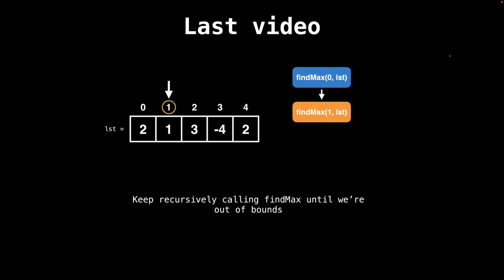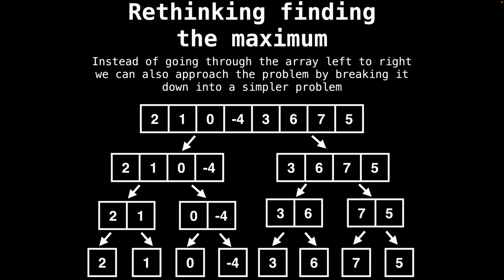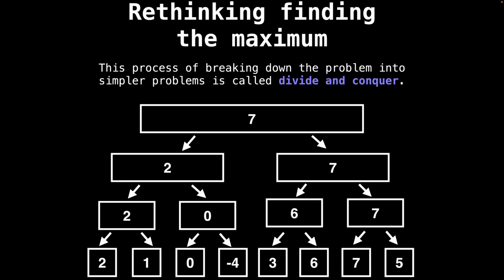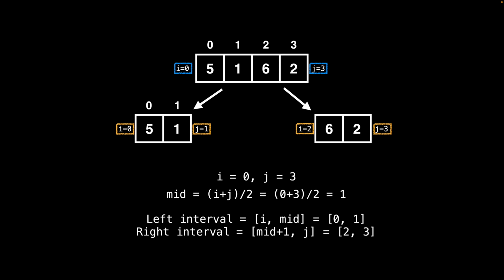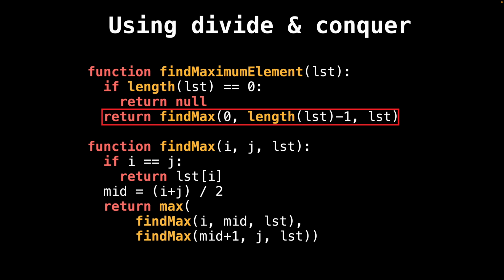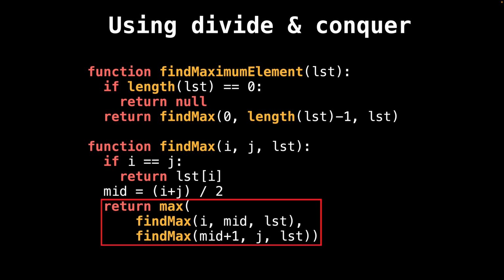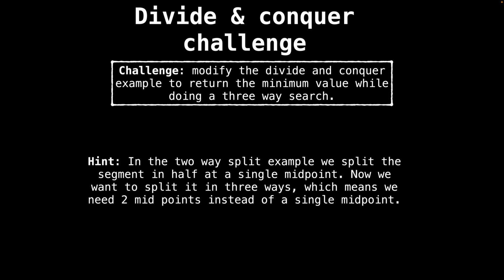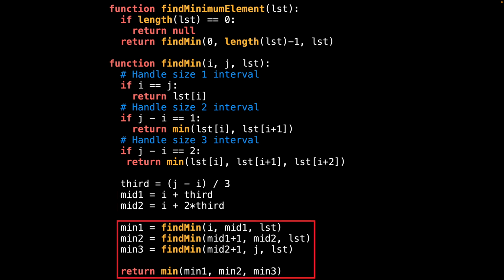Divide and Conquer: The Art of Breaking Down Problems | Recursion Series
Divide and Conquer is a powerful algorithmic paradigm that breaks down complex problems into smaller, more manageable subproblems. By conquering each subproblem individually and then merging the solutions, this technique allows us to solve intricate challenges efficiently. It is widely used in various domains, such as computer graphics, data analysis, and computational biology.